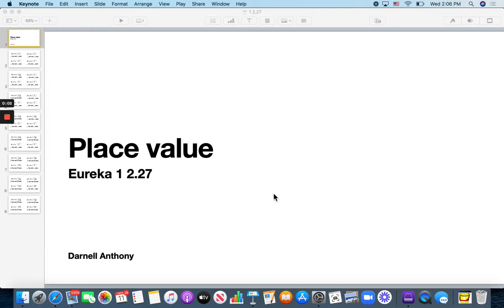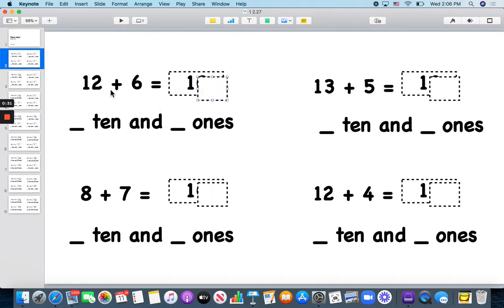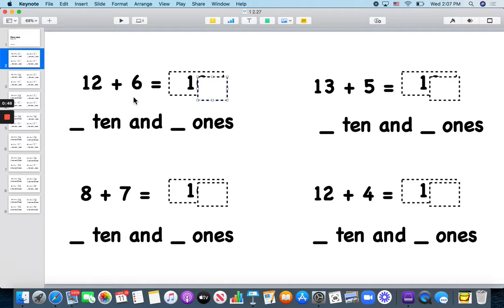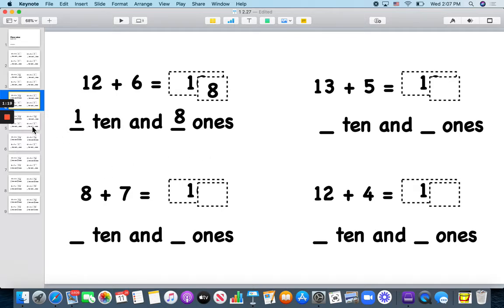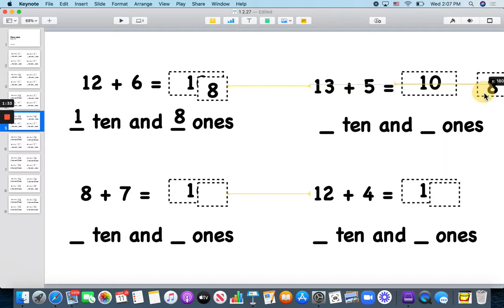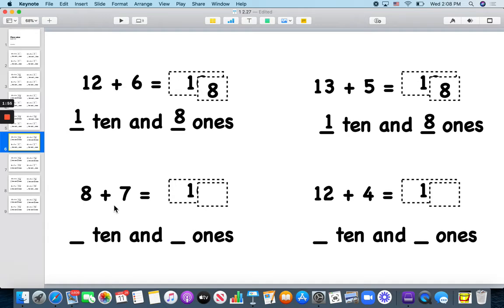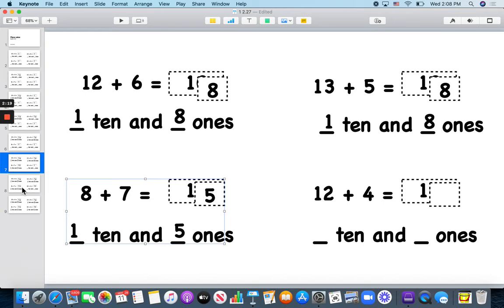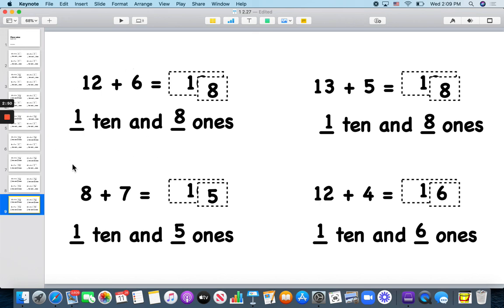Eureka 1 2 27